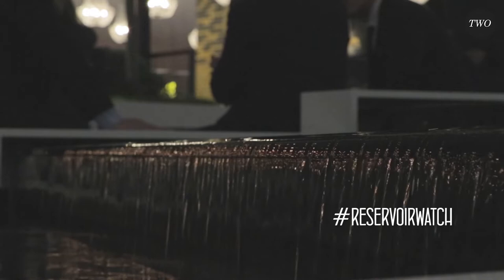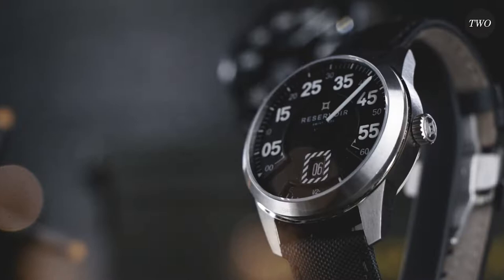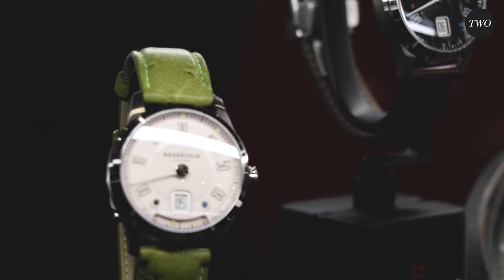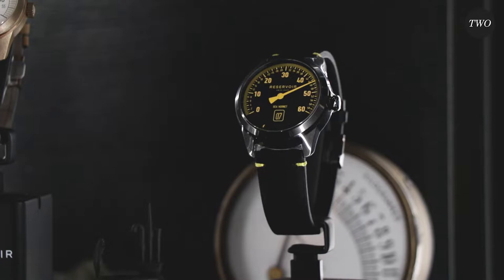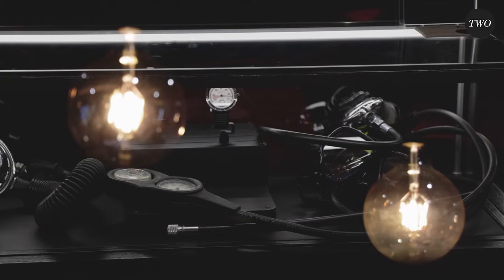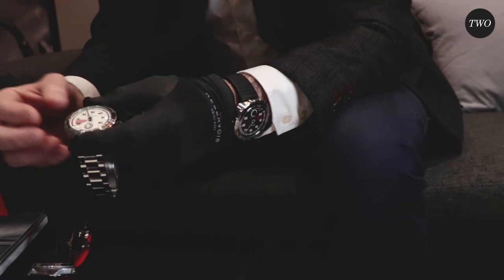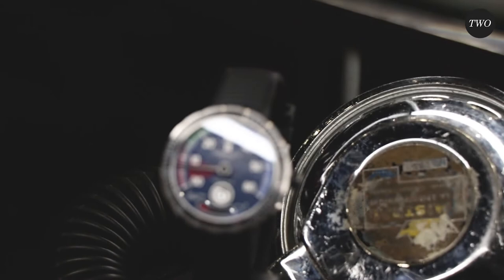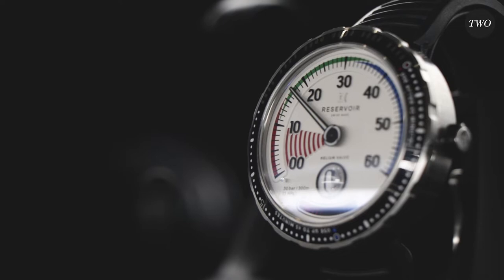Reservoir Hydrosphere reviewed by The Watch Observer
RESERVOIR has chosen Baselworld 2019 for the 3rd consecutive year, the watch industry‘s most popular fair, to present its 2019 new collections to professionals.